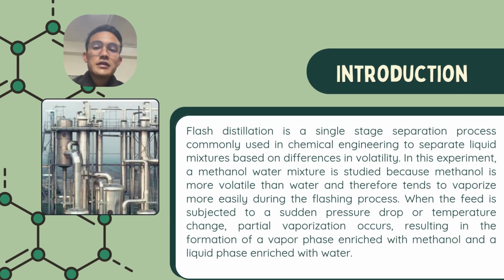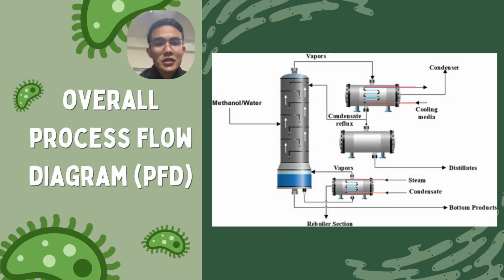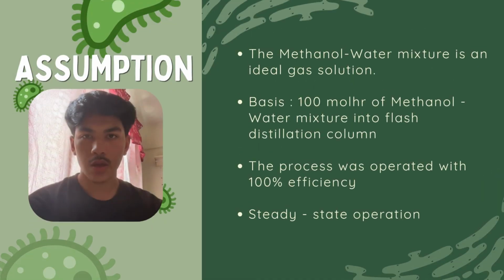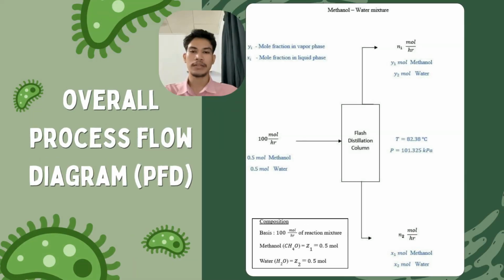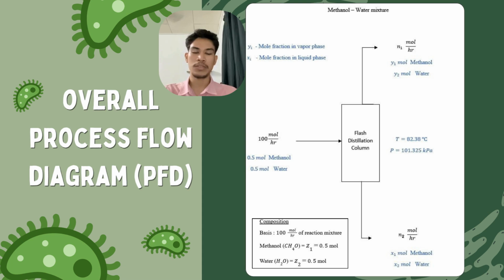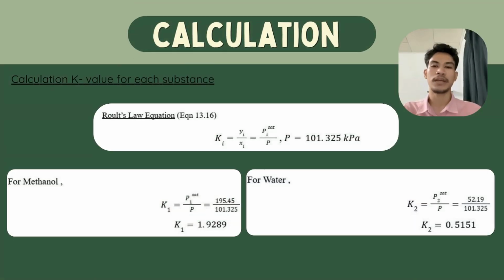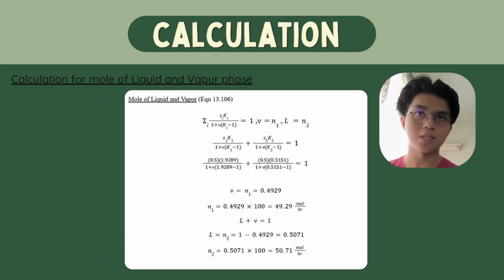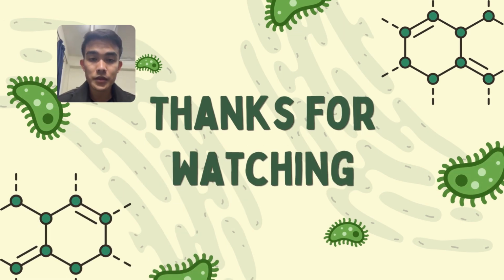GROUP 2 - CHEMICAL ENGINEERING GROUP PROJECT